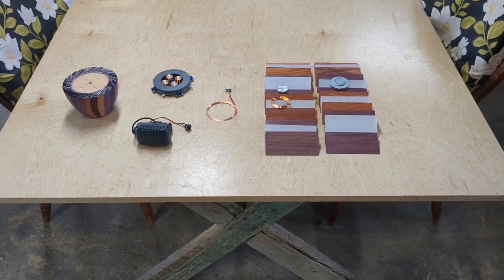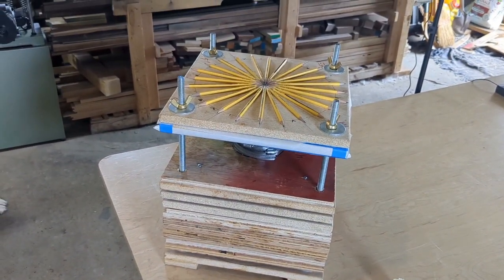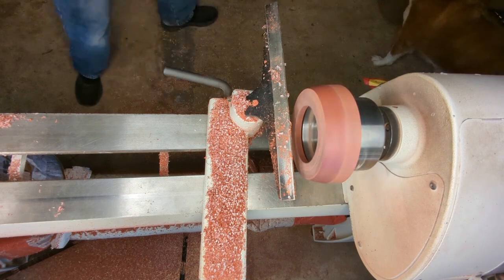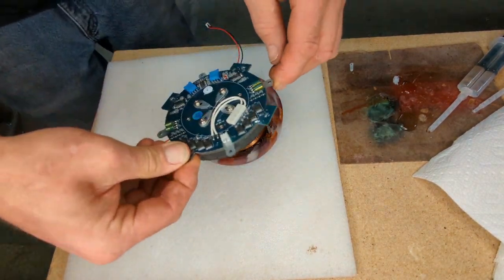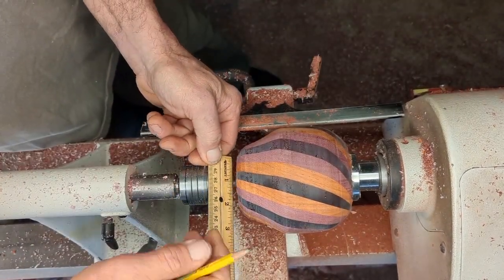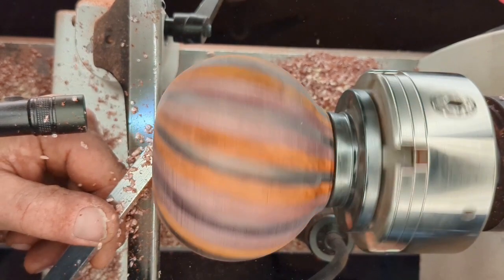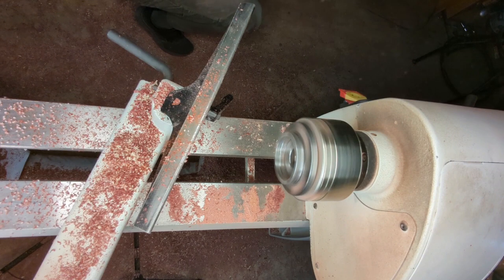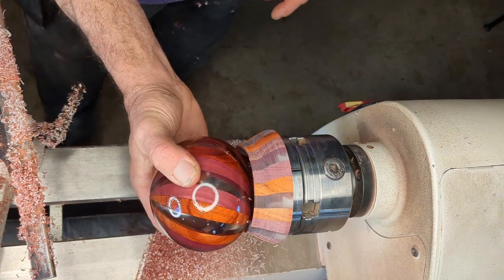Woodturning a Glowing Floating Orb